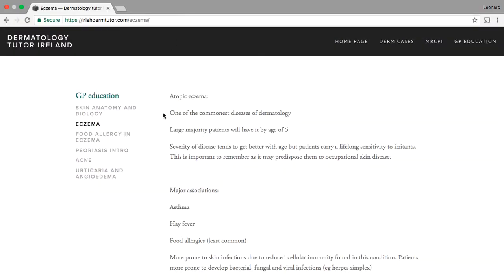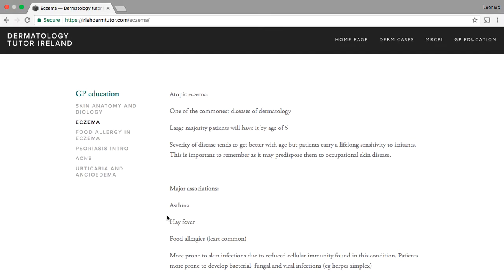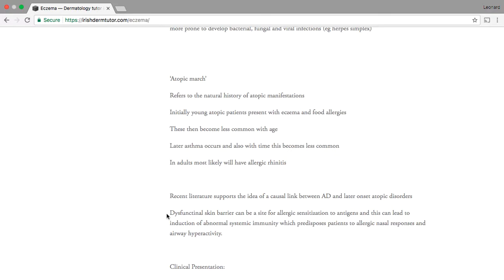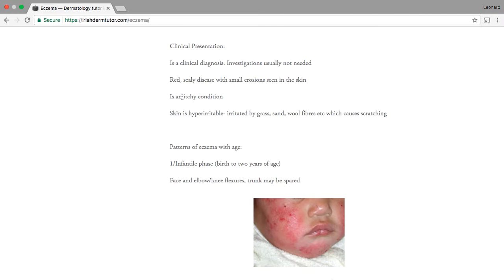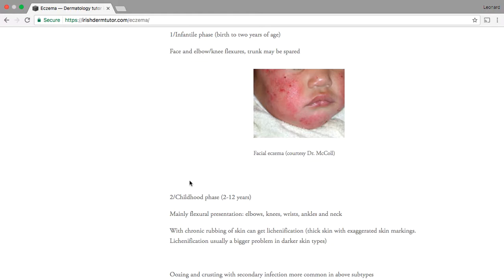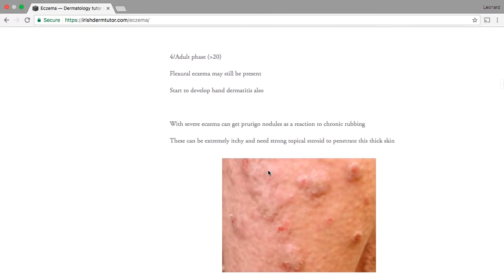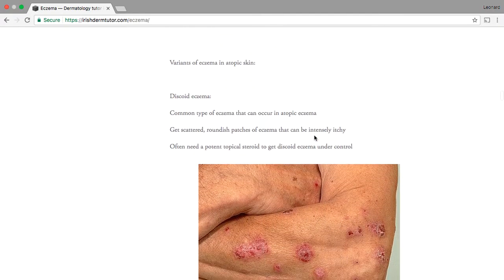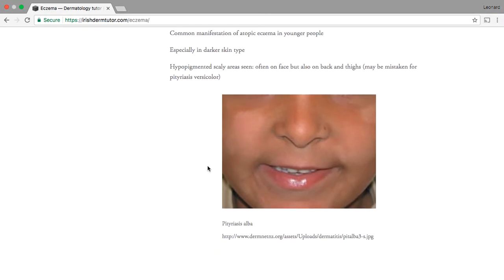Atopic eczema introduction